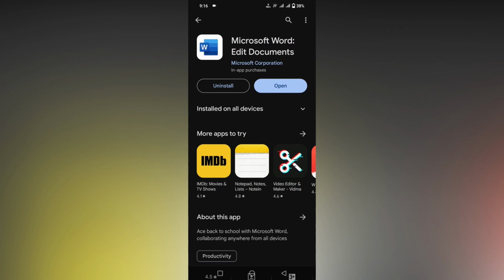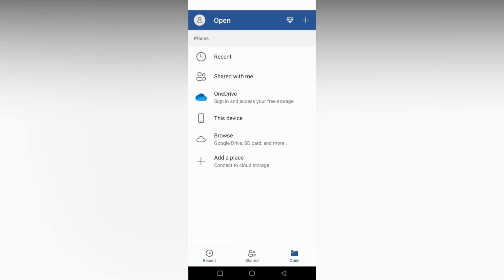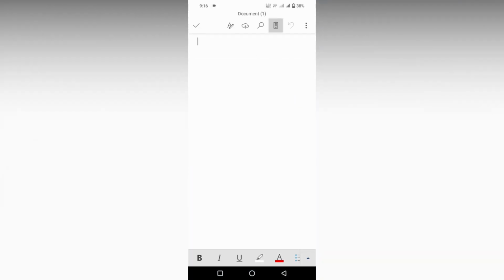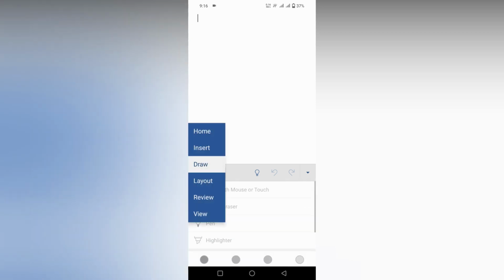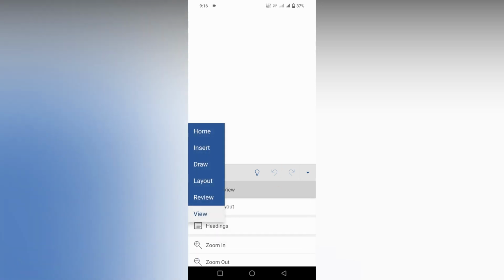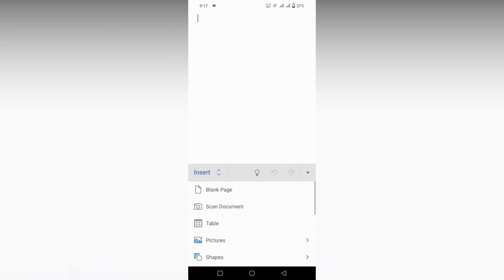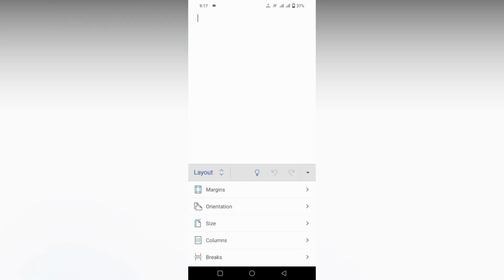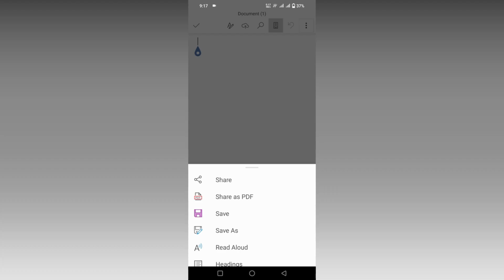How to use Microsoft word in mobile